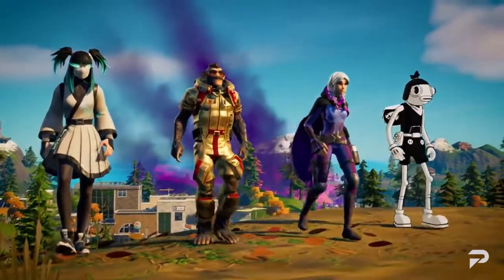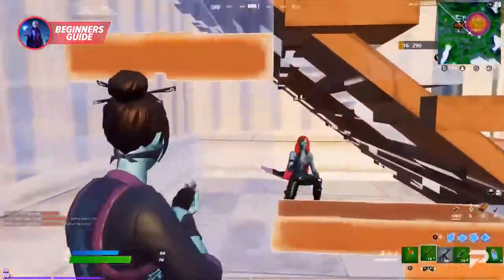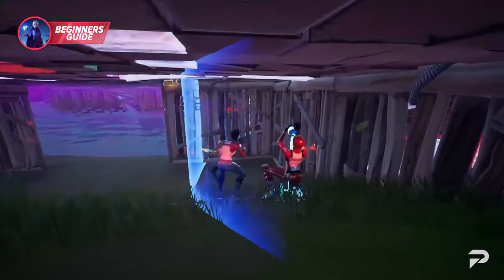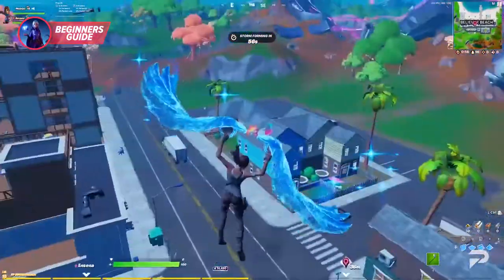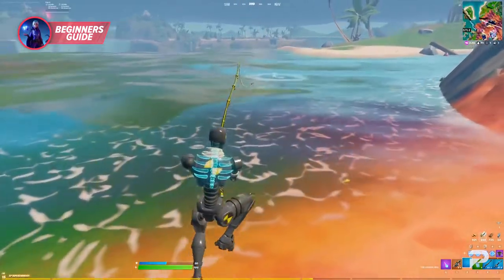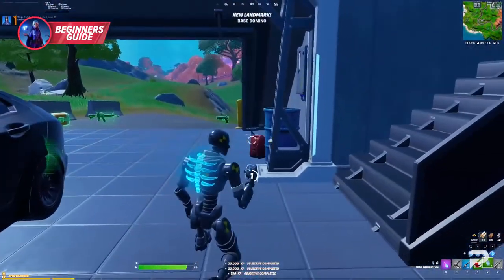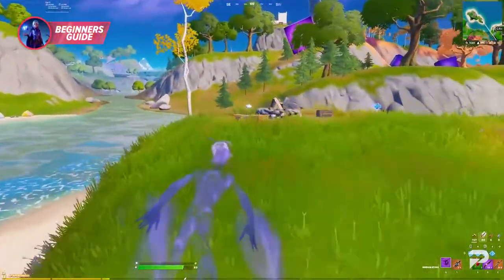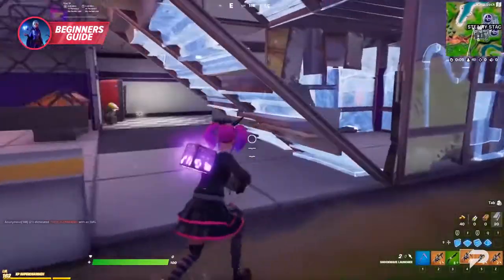A Complete Beginner's Guide Step By Step to Fortnite Battle Royale